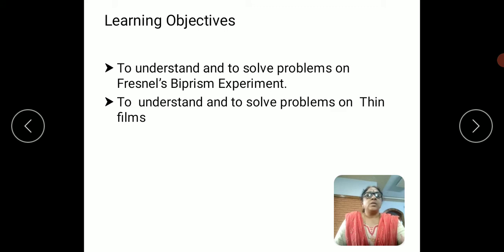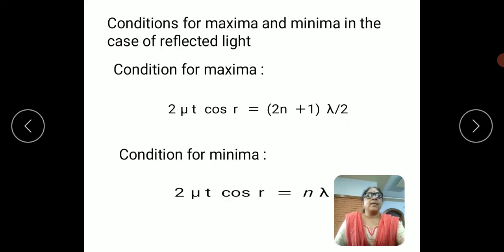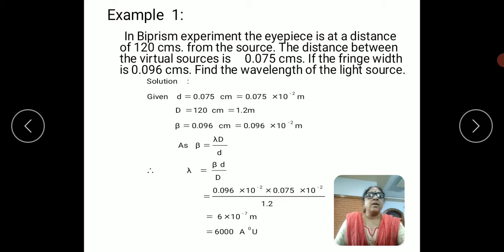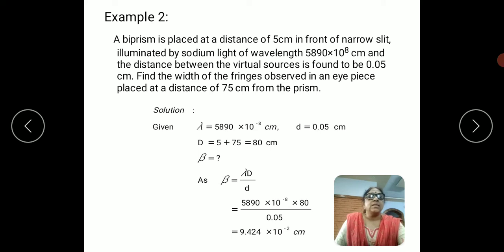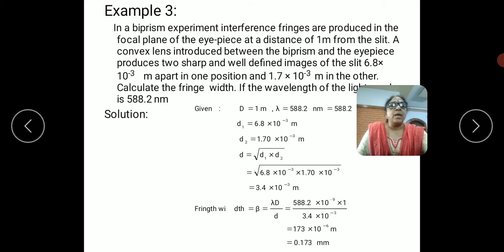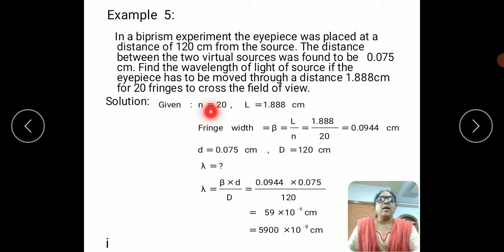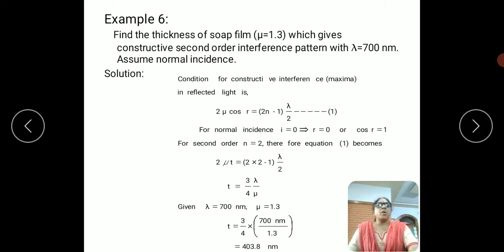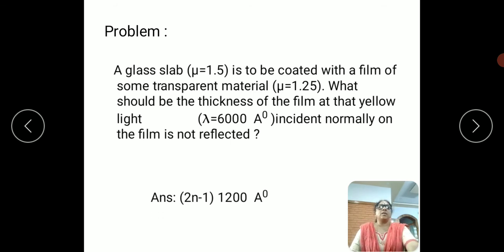Interference session 9